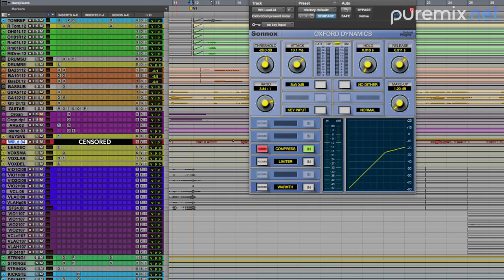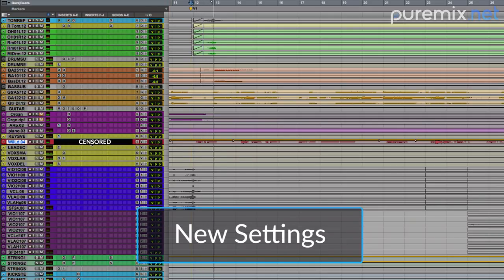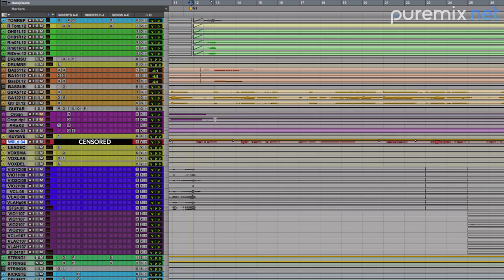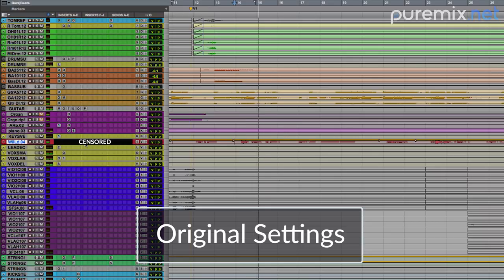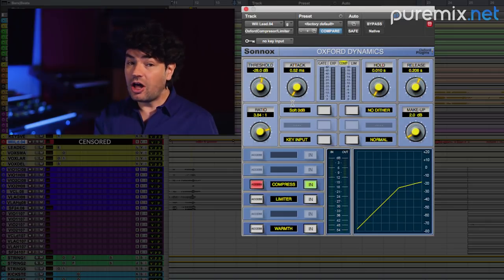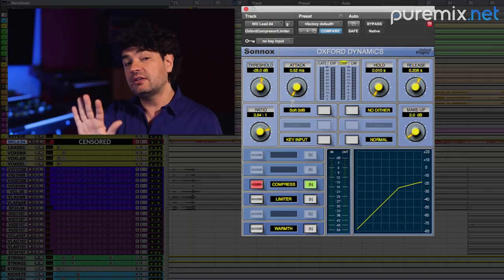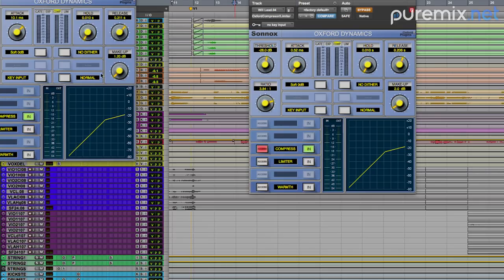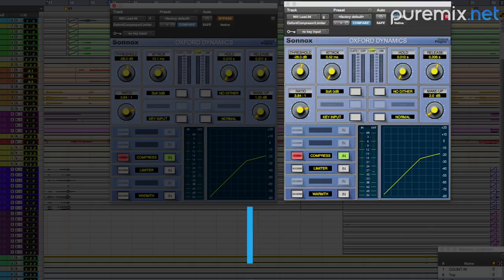(Audio Compression) Compressor Settings On Vocals | How To Hear Vocal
Fab Dupont demonstrates how to hear vocal compressor settings.  They are explained in a way that only Fab can do.  In this blind taste test, learn how to listen for audio compression.  Don’t look, listen.  Inform your taste for your next recording. Compression on vocals keeps them steady, forward, and places them where they should be in the mix.

This video will provide you guidance about what to listen for when using a compressor.  It will also help sharpen your critical listening skills when trying for that transparent Pro vocal sound.